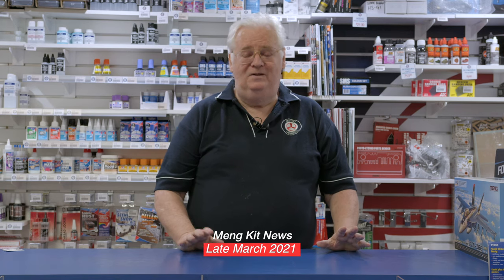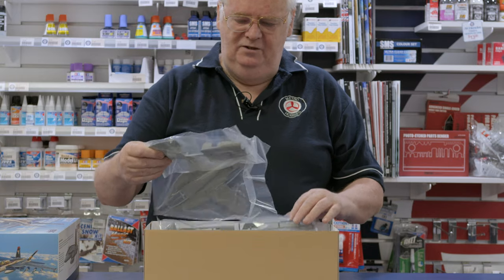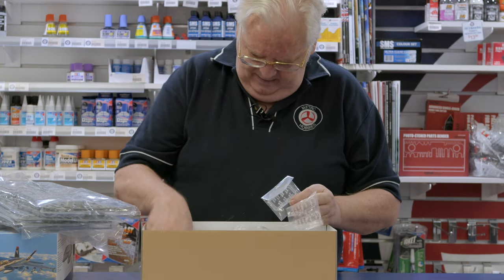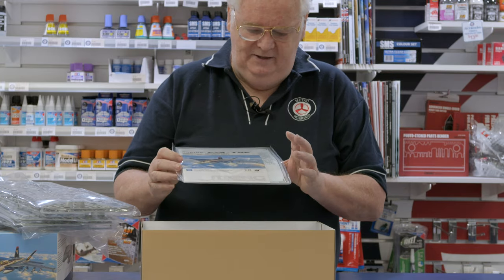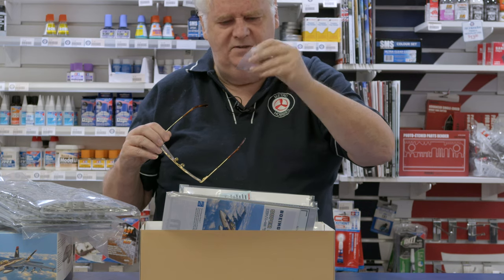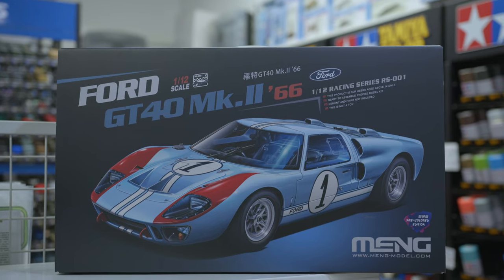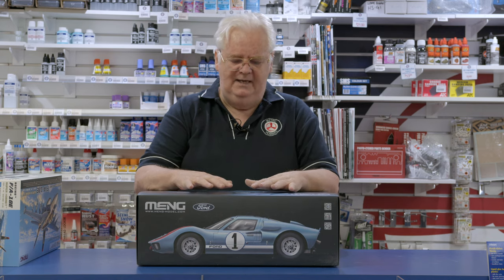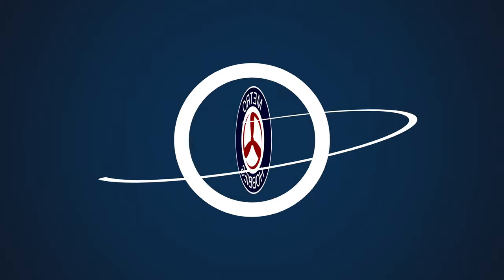Two Beautiful New Kits by Meng! | Model Kit News Part 3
Max has got a theng for Meng in today’s part 3 of Model Kit News, where we’re taking a look at the new 1/12 Ford GT40 Mk.II 66 pre-coloured model kit, and the 1/48 Boeing F/A-18E Super Hornet kit! These two kits are some of Meng’s best, with the Ford GT40 including impeccable detail for the ultimate replica of a racing legend. It doesn’t even need glue or paint! The Super Hornet, however, does require glue and paint to be built. This doesn’t take away from the beauty and intricacy of this kit. Be sure to take a look at these wonderful new model kits by Meng, and get crafting!

To get yourself the 1/12 Ford GT40 Mk.II 66 pre-Coloured model kit, head

And for the 1/48 Boeing F/A-18E Super Hornet model kit, it’s s easy as

And as always, our HUGE range of everything model kits can be found right

Metro Hobbies is a vibrant retail hobby business based in Melbourne, Australia, and online. Being around for almost 40 years, Metro has secured itself as a foundation of the Australian hobby community. We love guiding enthusiasts of all ages through the awesome world of hobbies, from Plastic Model Kits, Model Trains, Slot Cars, Gundam Models, Radio Control Cars, Boats and Aircraft, to Hobby Tools, Paints and Supplies. With a team of fellow enthusiasts, Metro Hobbies can answer almost any hobby question you throw at us. To see what we’ve got for you, check us out